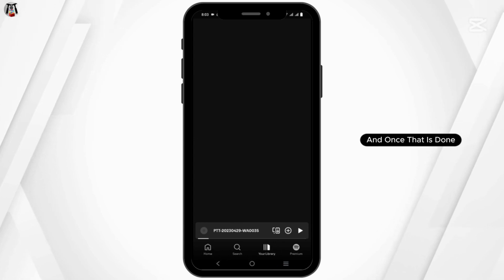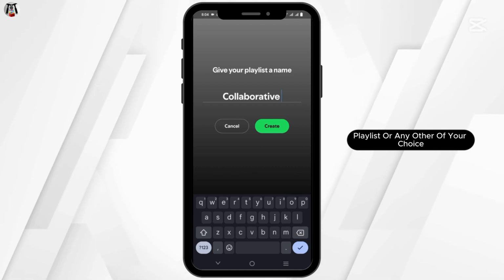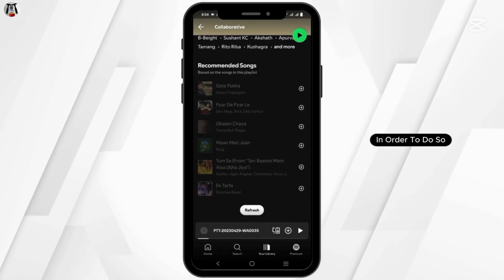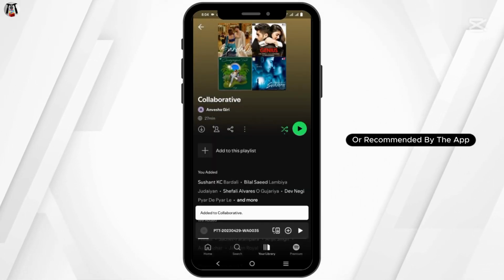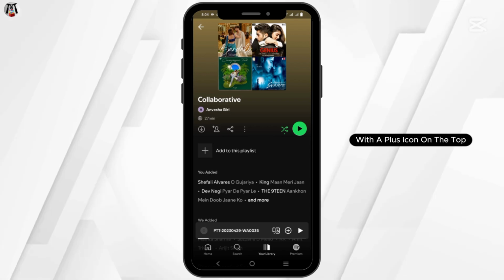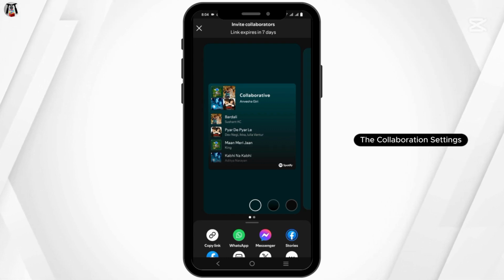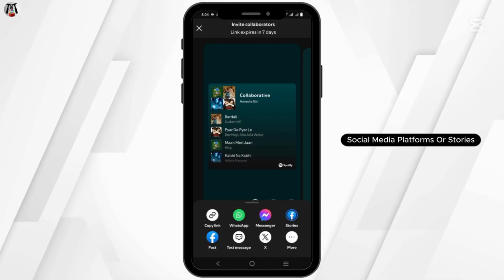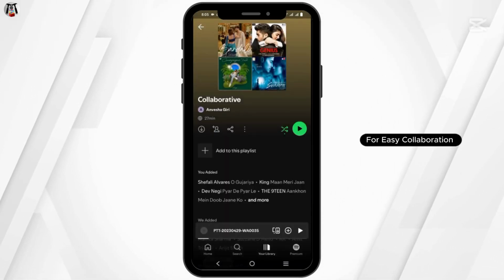How to Make a Collaborative Playlist on Spotify (2025)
How to Make a Collaborative Playlist on Spotify

Want to create a playlist with friends on Spotify? It’s easy to collaborate and share your favorite tracks in just a few steps!

0:05 – How to Create a New Playlist for Collaboration
0:10 – How to Share and Collaborate with Friends

Enjoy curating the ultimate playlist with your crew for any mood or occasion!